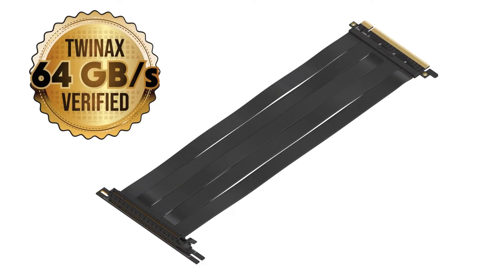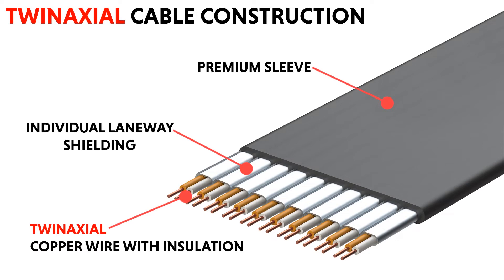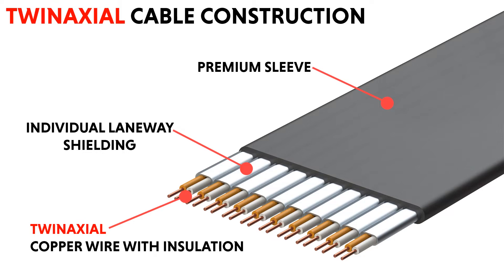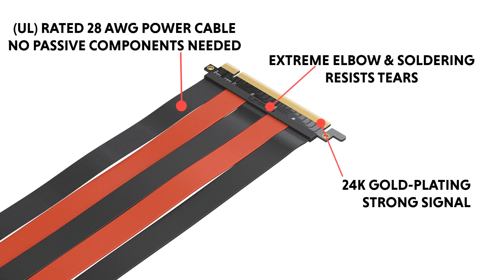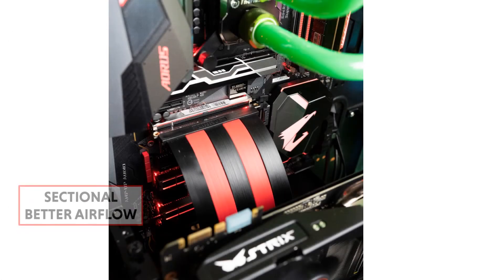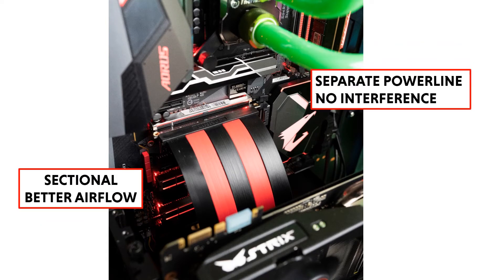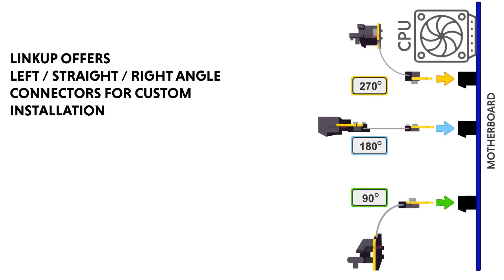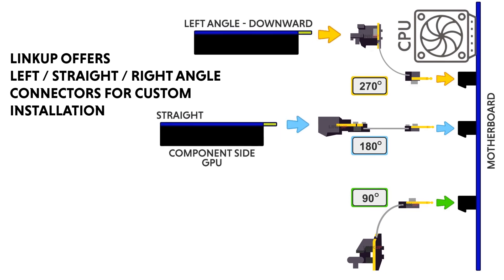[LINKUP] PCIe 3.0 16x Riser Cables | 64GB/s Shielded Twin-axial PCI Express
Agile at Range

LINKUP Riser Cables feature Twinaxial technology used in the construction of OCuLink, 8639 U.2, and SAS cables that are tested to reach speeds of 128GB/s for the sum of all x16 channels (bidirectional).

PCIE 4.0 performance verified with AMD Ryzen 9 3900X + Gigabyte X570 Gaming Mobo + AMD Radeon RX 5700 XT. *LINKUP Extreme Gaming cables up to 50cm are recommended for best PCIE 4.0 performance.